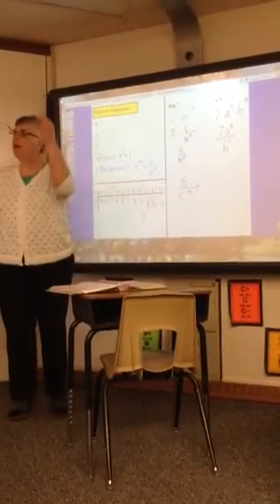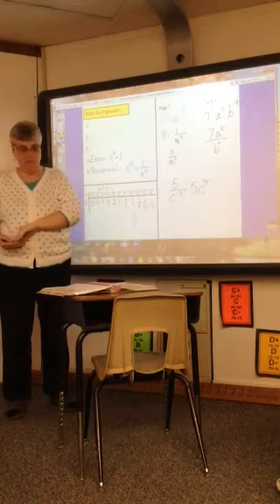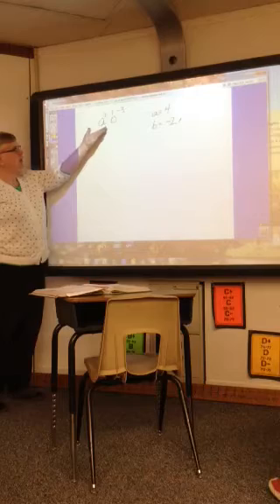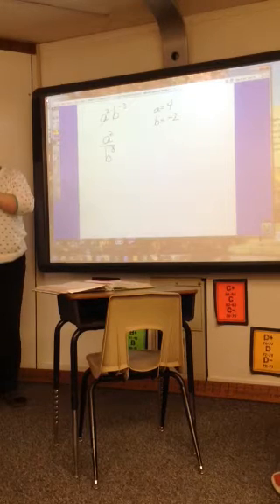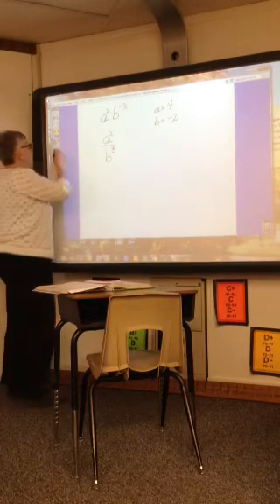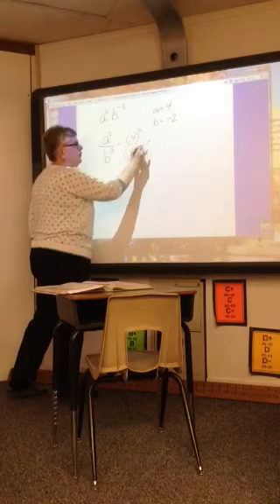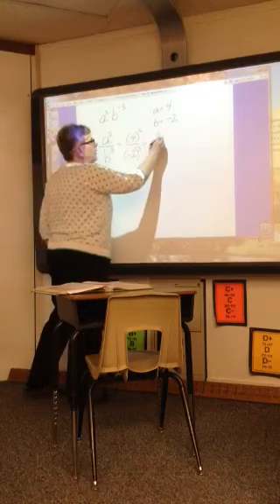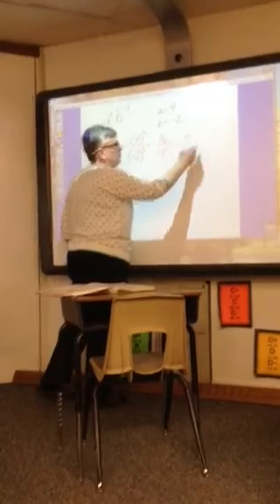Alg 1 jan 28